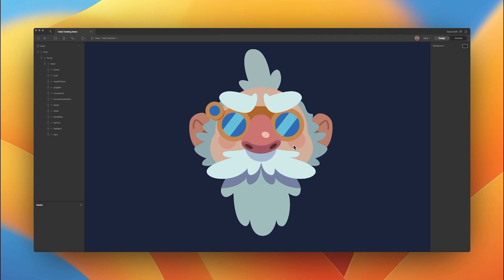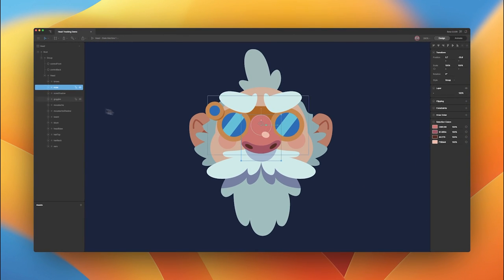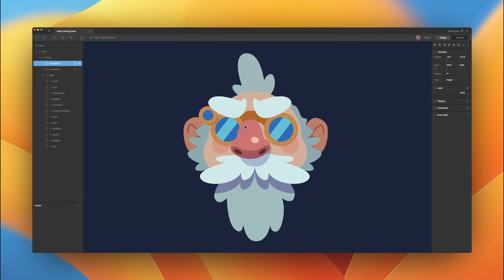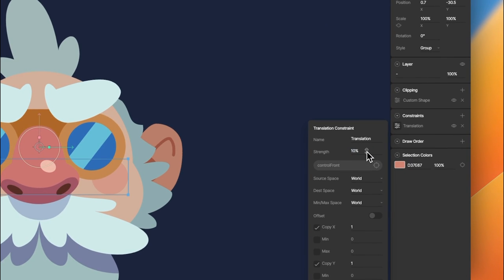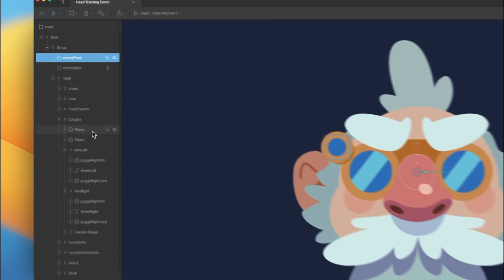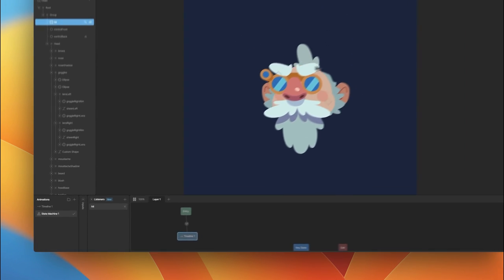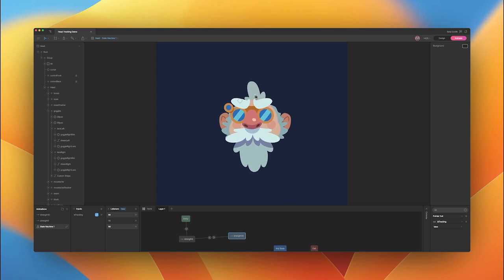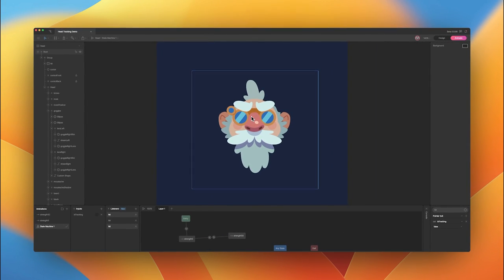Add a head tracking interaction with translation constraints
Learn how to prepare artwork and apply translation constraints to create a 2.5d head tracking rig. Make it interactive using the Pointer Move listener.